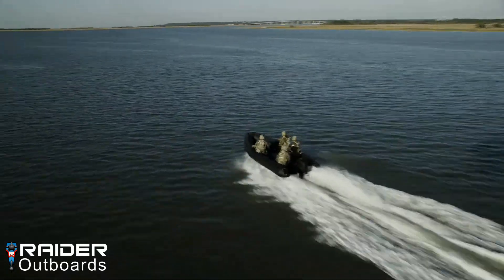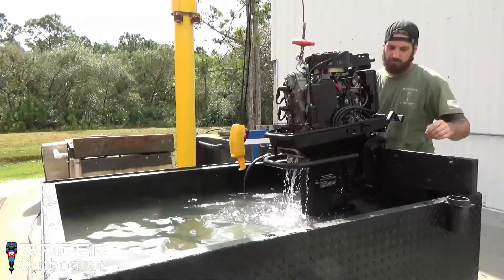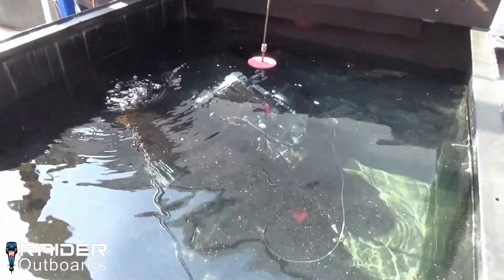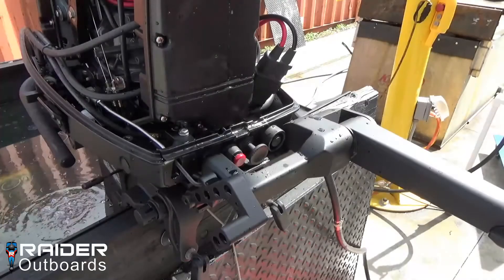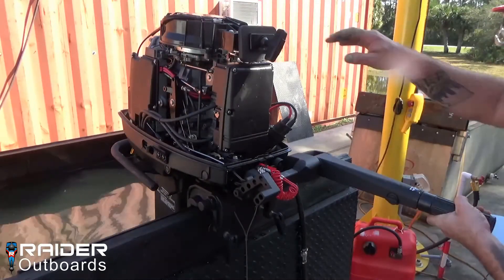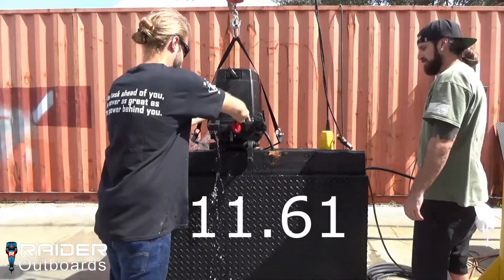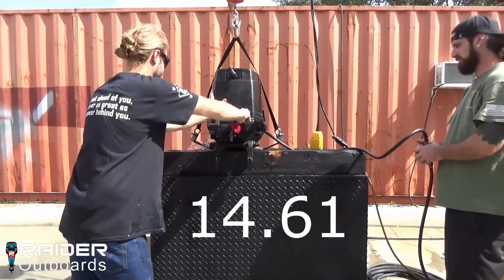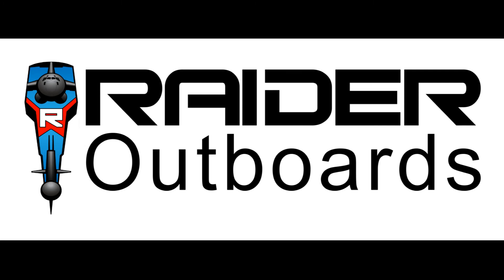Raider Outboards Model 50 Dewatering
The Raider Model 50 upon recovery to the surface may be fully operational within 10 minutes. Easy instructions for dewatering are provided affixed to the cowling of every outboard motor. Most Operators, with practice and adherence to the provided instructions, restore the motor to operations within two (2) minutes of surfacing. Skilled operators are able to achieve lite off in as few as 30 seconds.

The ability to submerse, without bagging, and quickly start is achieved by actuating a lever that opens valves in the cylinder head and fuel system that allows water to quickly be dispelled from the motor. Using the recoil starter, the Operator slowly pulls the motor over several times forcing water from the head by movement of the pistons while simultaneously using the fuel line primer bulb to expel bad fuel from the fuel system through the Dewatering Valve.